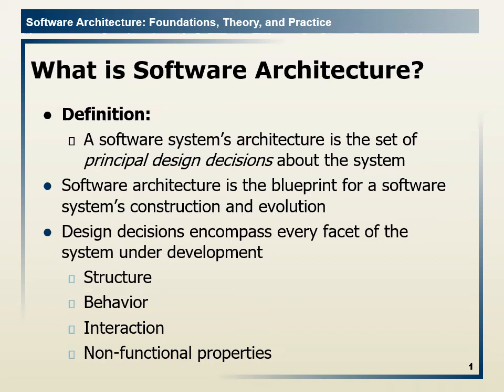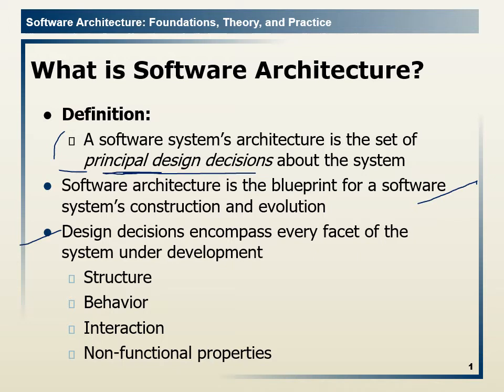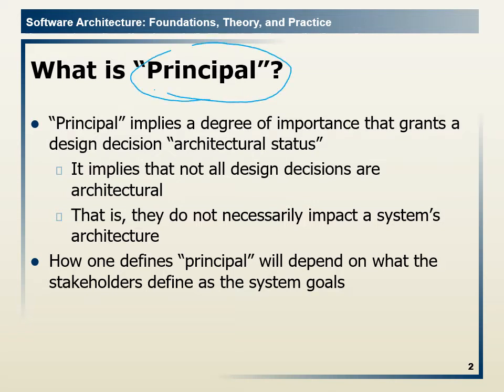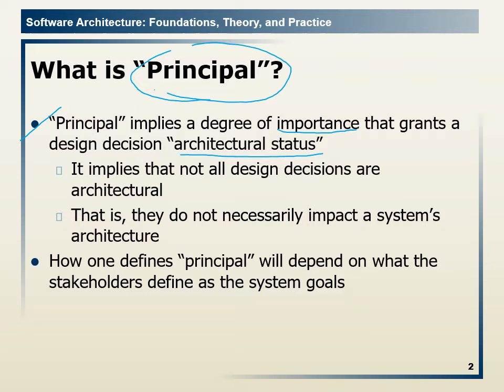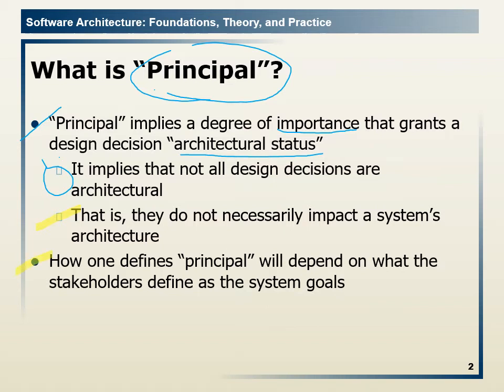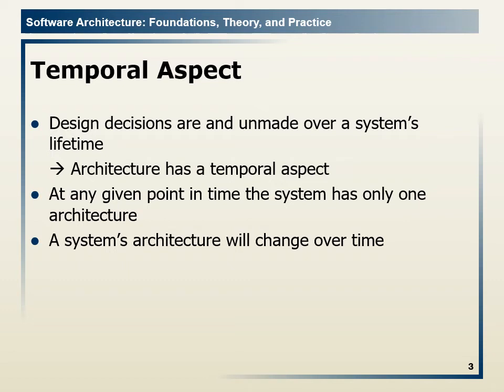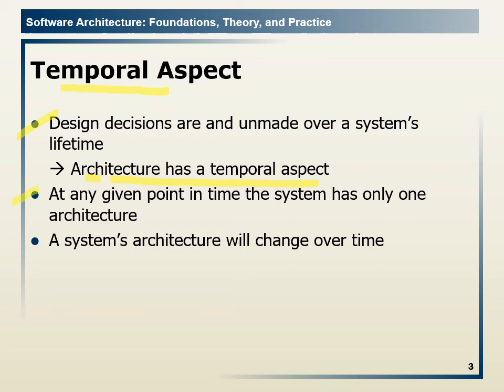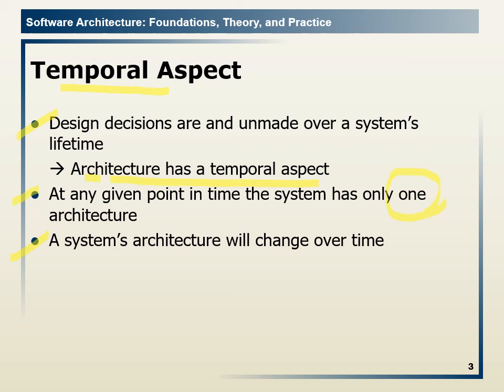3.1 Software Architecture and Design Decisions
The lesson is about design decisions that lead to the construction of software architecture.